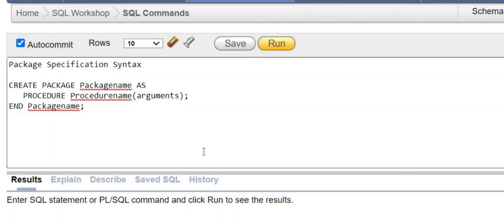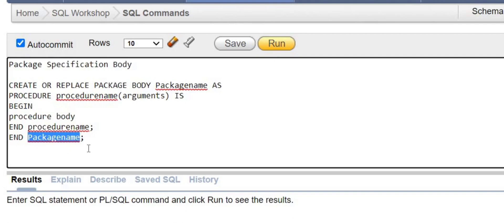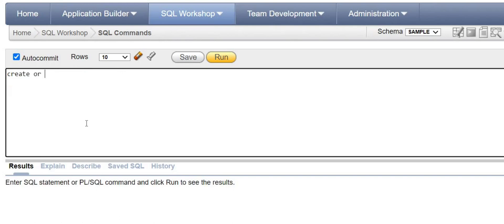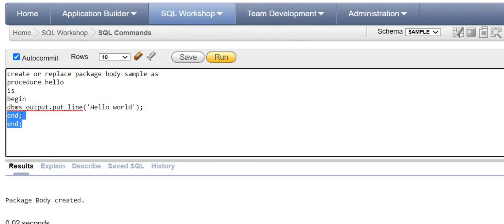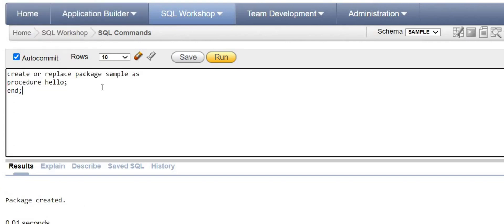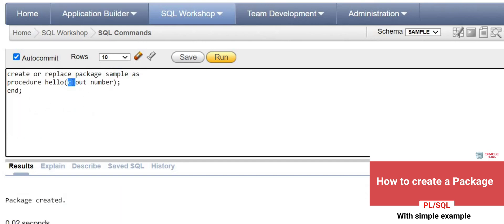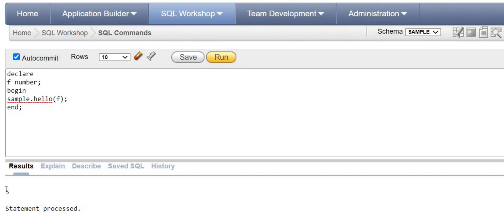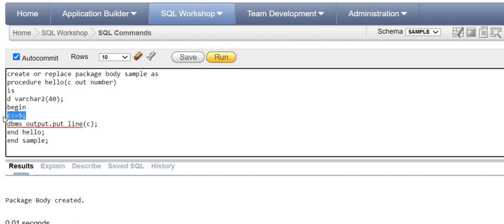PLSQL Package specification & Body with simple example.